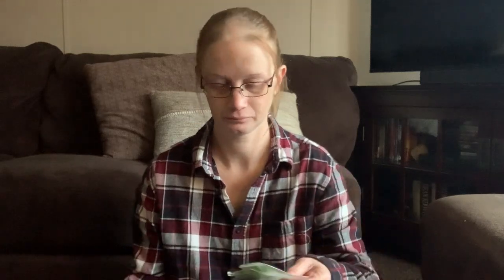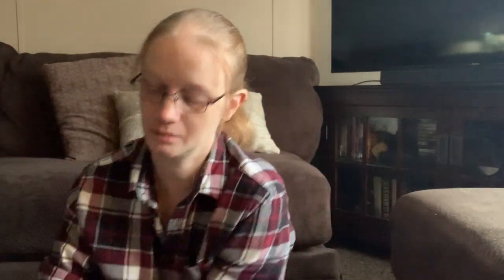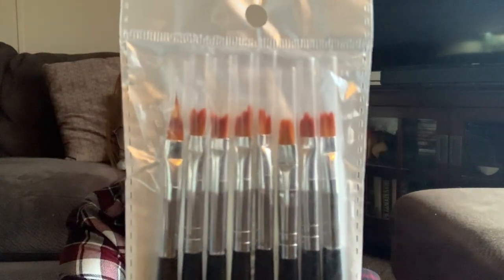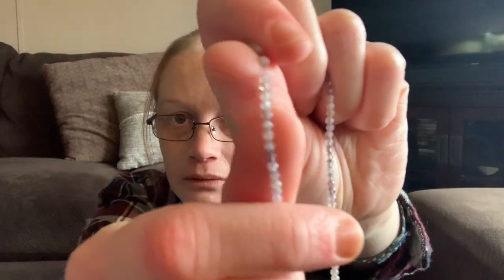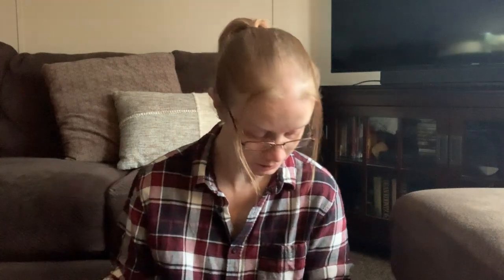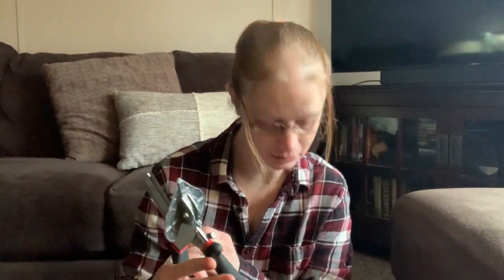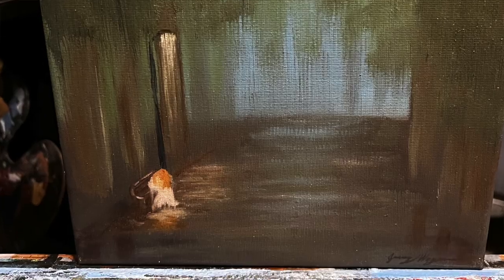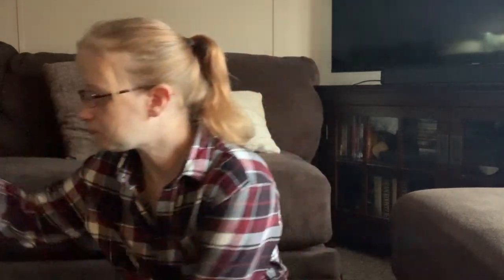Temu Art Supplies!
I thought I'd share with you what I ordered. Some art supplies, and some craft supplies.

Links to find more of my art:
Etsy
 j.wogoman.artwork